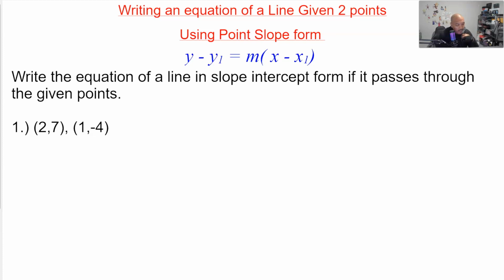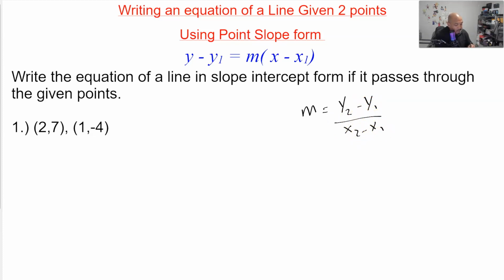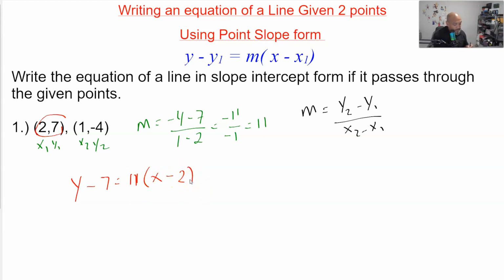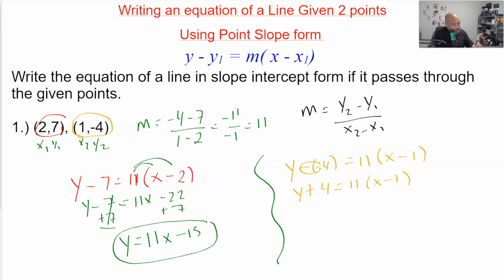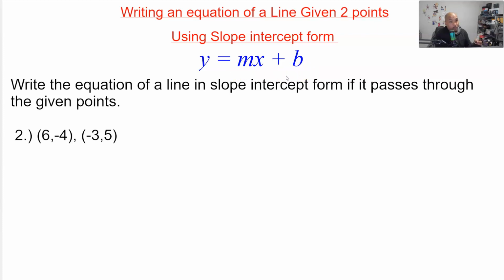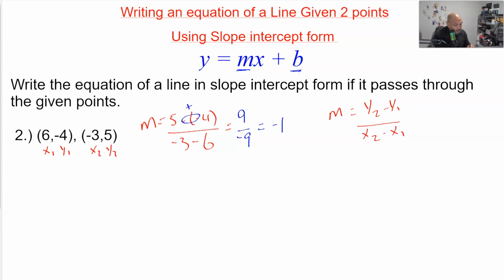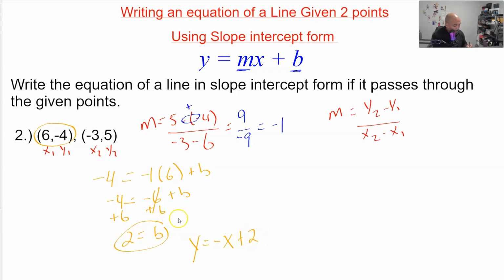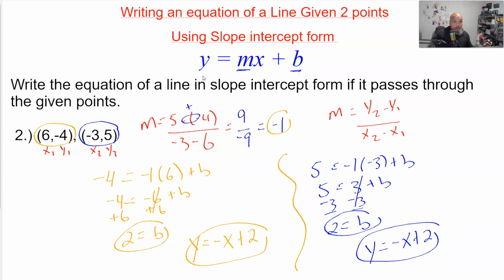Find The Equation of a Line Given Two Points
In this tutorial, I will walk you through the step-by-step process of finding the equation of a line when you are given two points on the line.
🔍 What You Will Learn: Part 1
-How to calculate the slope of the line using the two points.
-How to use the point-slope form to write the equation of the line.
-How to convert from point-slope form to slope-intercept form.
🔍 What You Will Learn: Part 2
-How to use slope intercept to find the equation of the line.